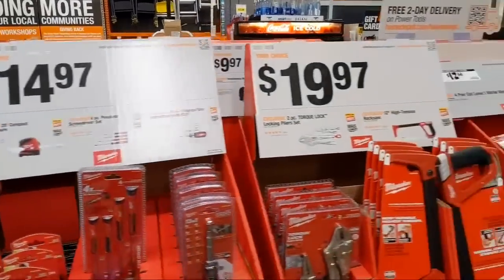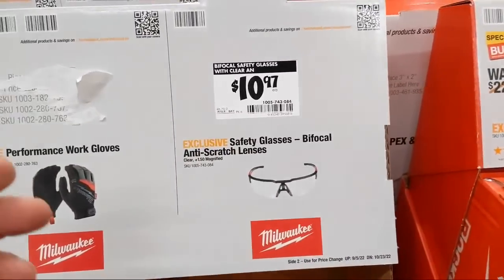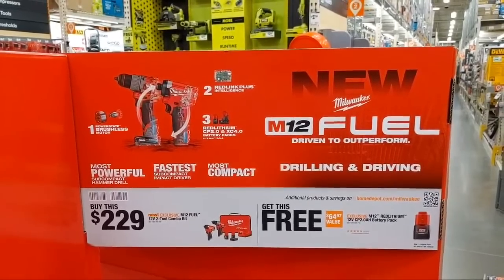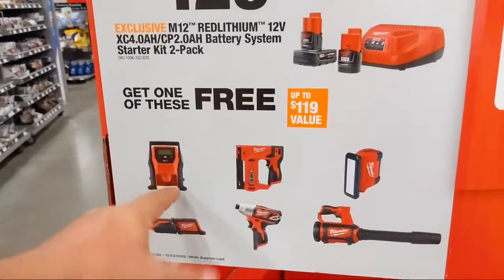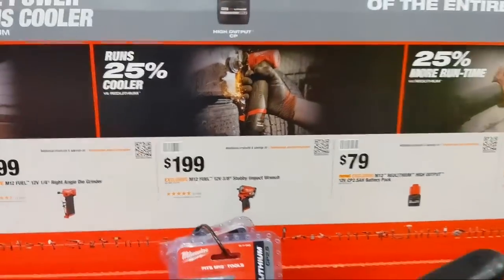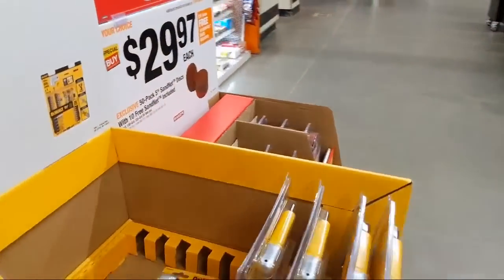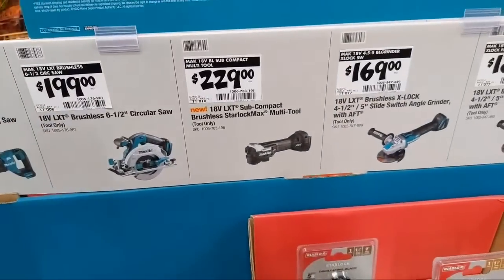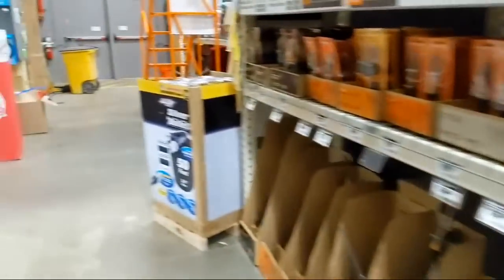So many TOOL DEALS at THE HOME DEPOT!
So many TOOL DEALS from Milwaukee Tool, Makita, DeWAT, Ridgid and DIABLO at THE HOME DEPOT this fall September 2022. Shop the Tool deal sale savings with the VeryCoolGang!